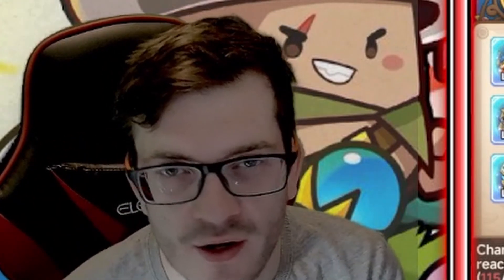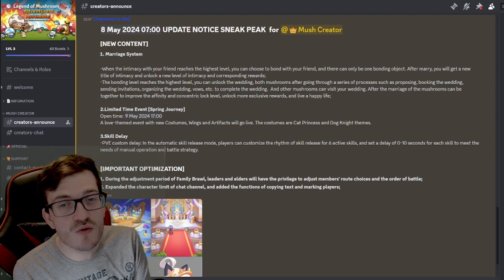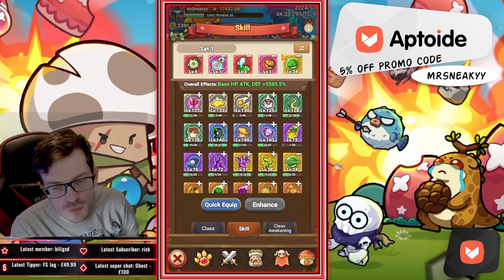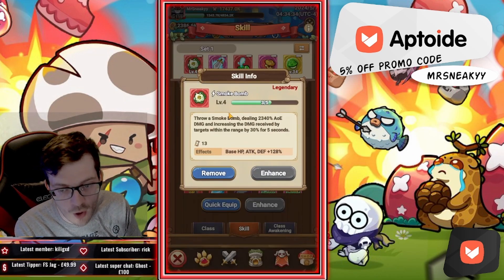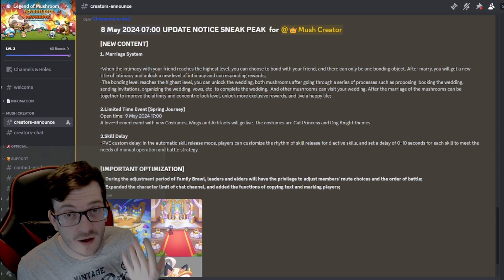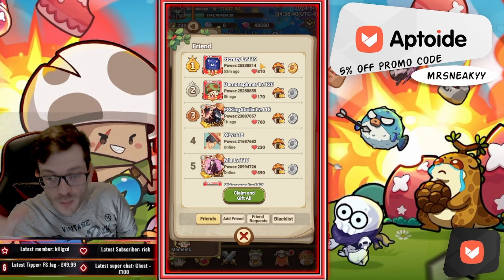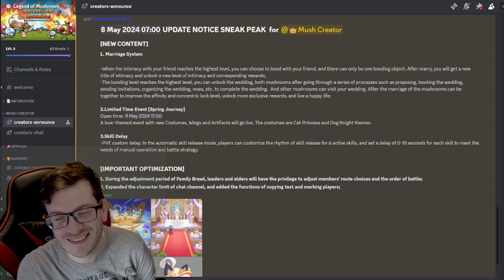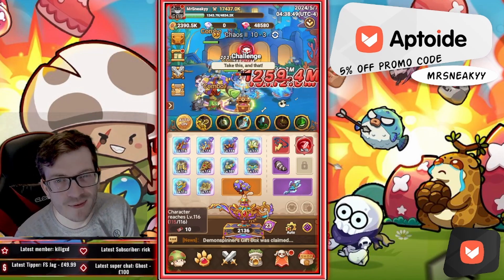New Patch Dropping! Skill Timings ARE HERE! Marriage System & More | Legend of Mushroom [NEW CODE]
I am TOO HYPED for Skill Delay! Going over a sneak peek preview of some new content dropping VERY soon for everyone!
 - MRSNEAKYY

Working Gift Codes:
PEPEROOM
kazuo
Rustore
dc200k    ( NEW )

Support MrSneakyy!

Timestamps:
00:00 Introduction